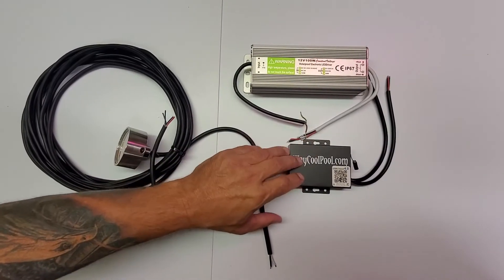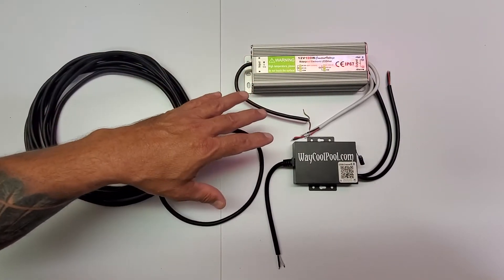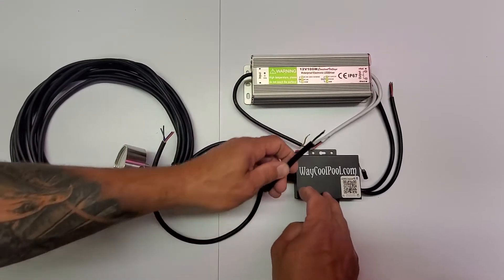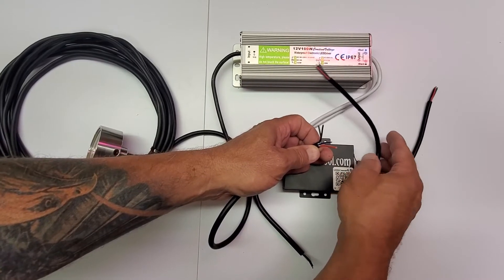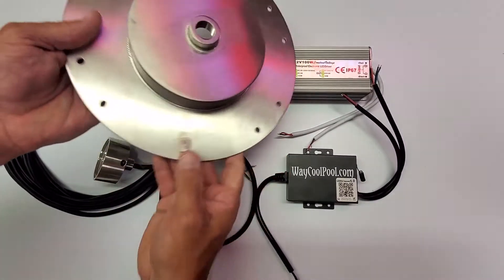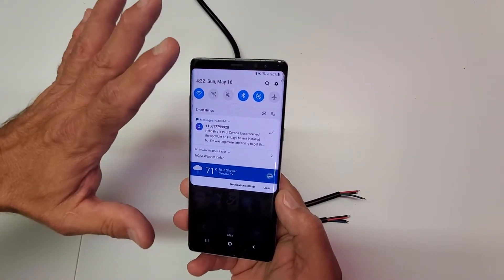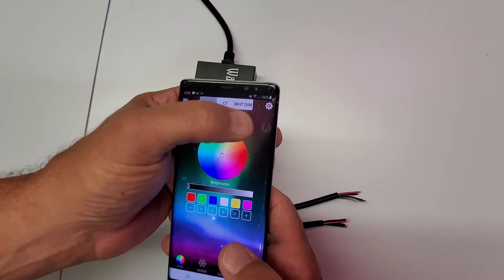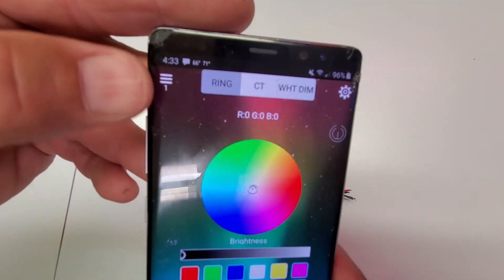WayCoolPool connections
How to wire the light and connect the controller
If you want to learn how to connect the app to the controller ONLY, fast forward to the 3:50 mark of the video
Swimming pool light  swimming pool led light  spa light hot tub light fountain light led pool lights